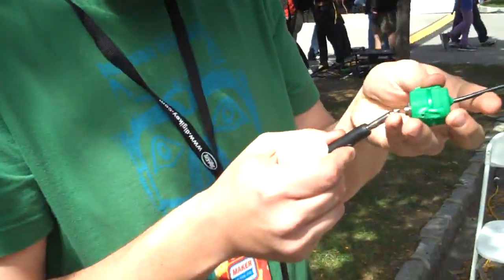contact microphone diy at maker faire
A contact microphone and amplifier. As seen at the Maker Faire 2011 in New York. It create sounds form vibrations. DIY by getlofi.com.
Shot and Cut by Daniele Salvini.